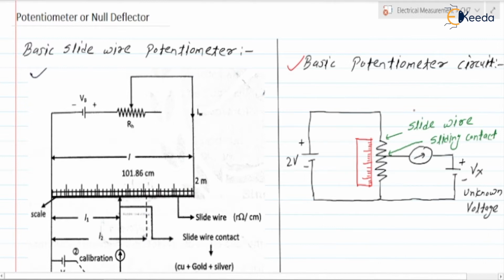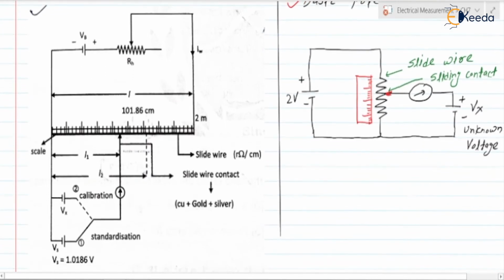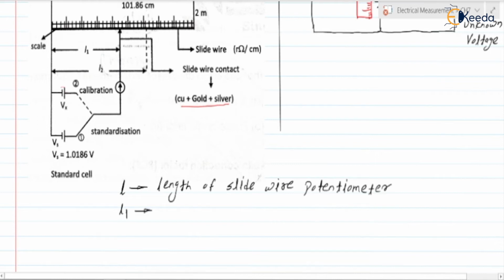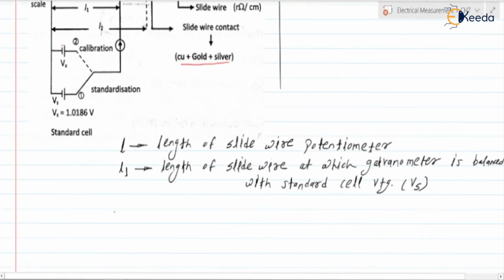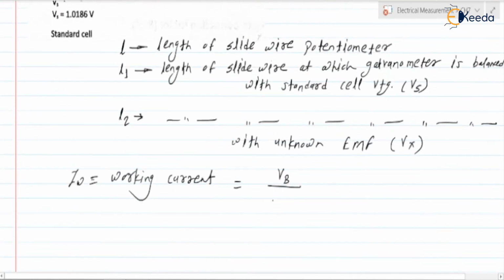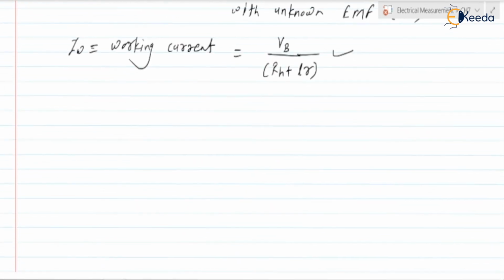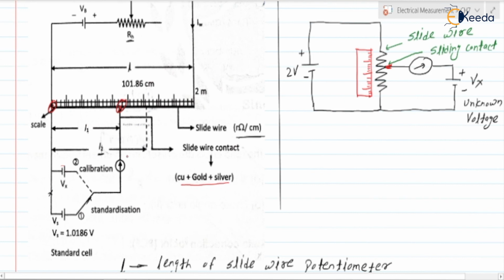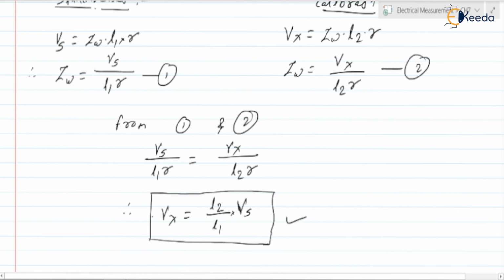Potentiometer or Null Deflector - Potentiometers and Instrument Transformers - GATE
Subject - GATE Electrical and Electronics Measurement

Video Name - Potentiometer or Null Deflector

Chapter - Potentiometers and Instrument Transformer

Faculty - Prof. Rajendra Gharase

Watch the video lecture on Topic Weston Type Frequency Meter of Subject of GATE Electrical and Electronics Measurement by Professor Rajendra Gharase. Watch the Complete lecture on Engineering Academics with Ekeeda.

Happy Learning.